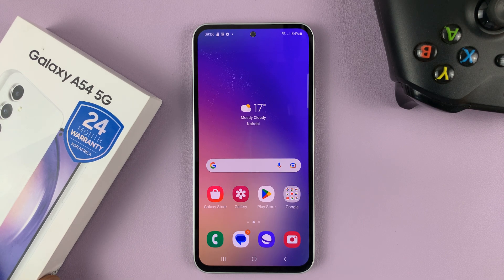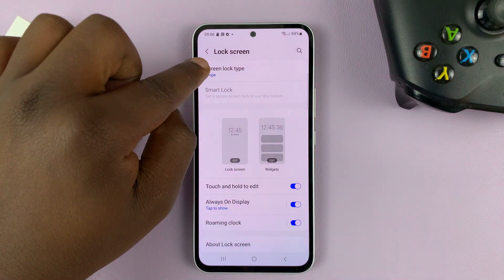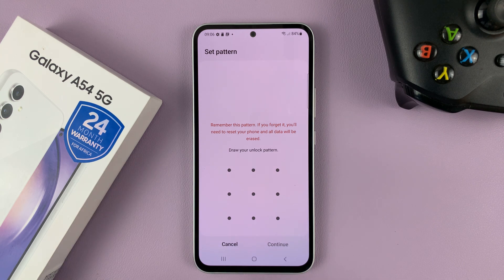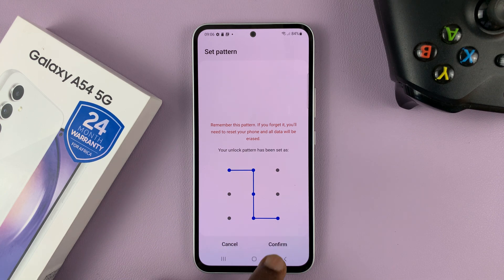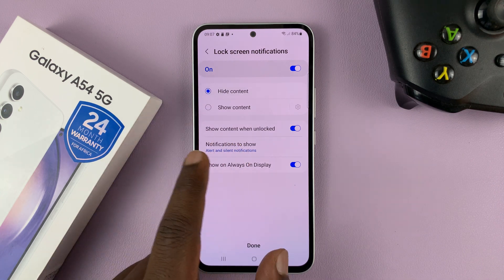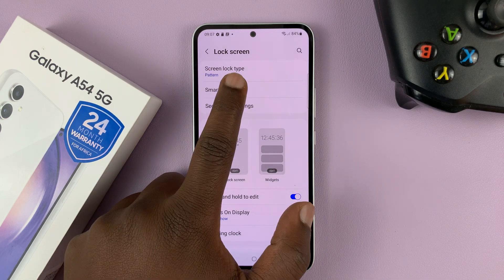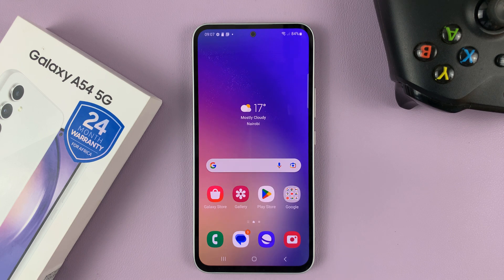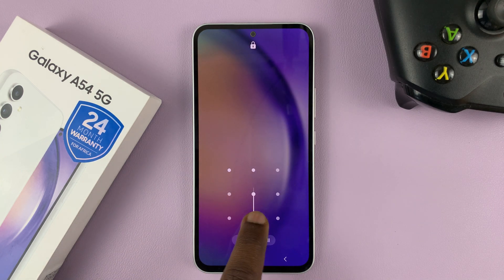How To Set Up Lock Screen Pattern On Samsung Galaxy A54 5G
Learn how to set up a lock screen pattern on Samsung Galaxy A54 5G.
Normally, you're requested to set up a security lock on your Galaxy A54 5G during the initial setup process. If you skipped this process, you can set it up on your settings later on.

Setting up a pattern is a simple process. It might be a secure way to lock your device. However, you need to create a pattern so that it can act as your security lock on your device.

Select 'Lock screen type'
Tap on 'Pattern'
Create a pattern that you can remember
Choose what to do with the lock screen notifications
Tap on 'Done' to save the changes

Cell Phone Tripod Adapter